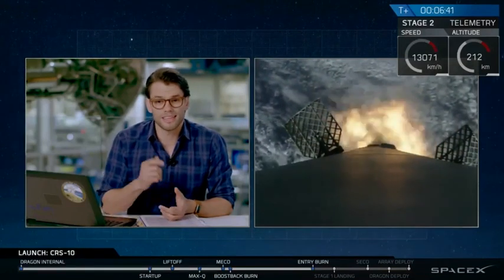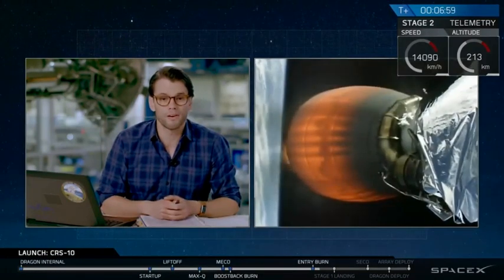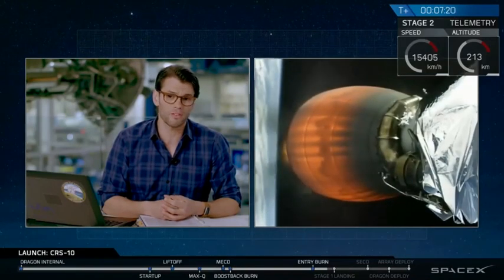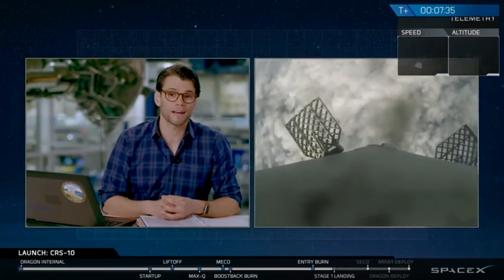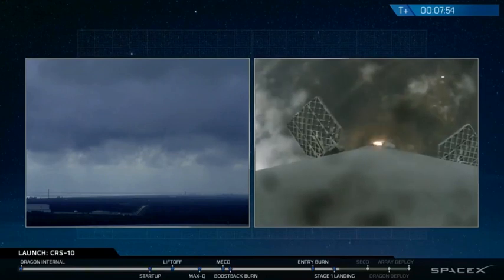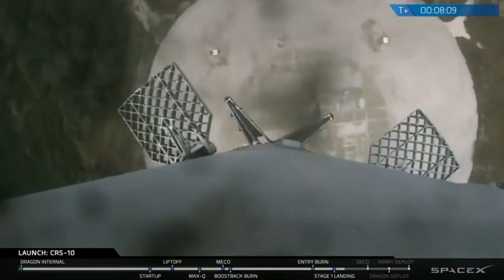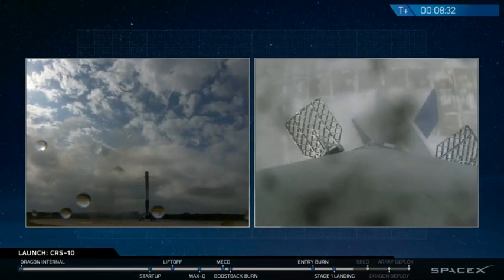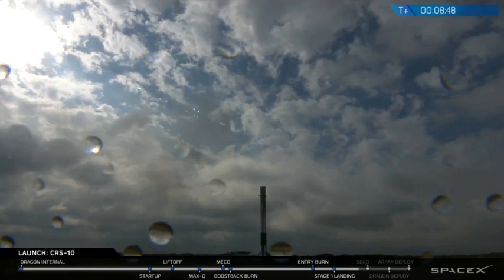Touchdown! SpaceX 1st Stage Lands After Launch From Apollo-Era Pad | Video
The Falcon 9 first stage landed on SpaceX’s landing zone 1 after launching the SpaceX-10 cargo spacecraft to the Intenational Space Station. The rocket lifted off from launch complex 39A, the same launch pad used for Apollo and Space Shuttle missions. -- Full Story

Credit: SpaceX